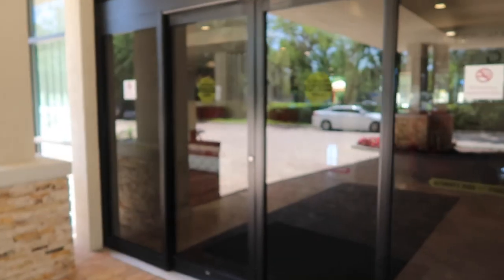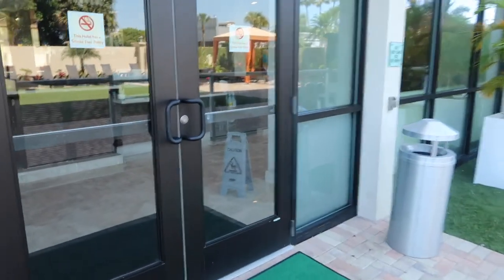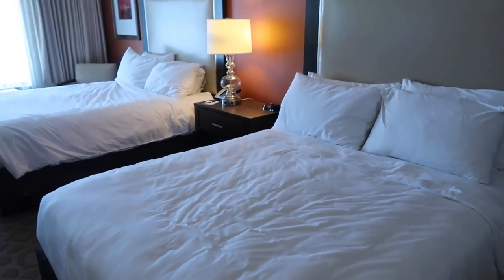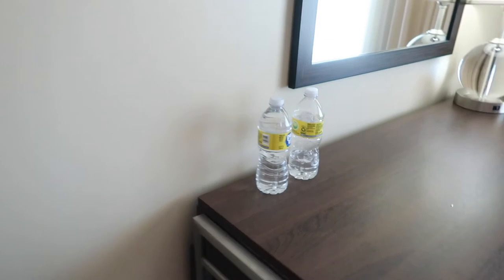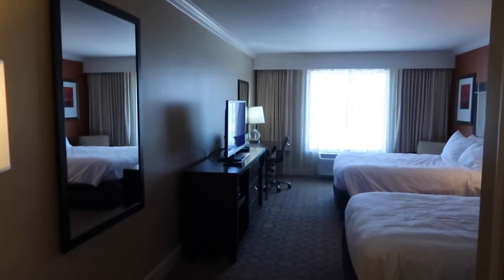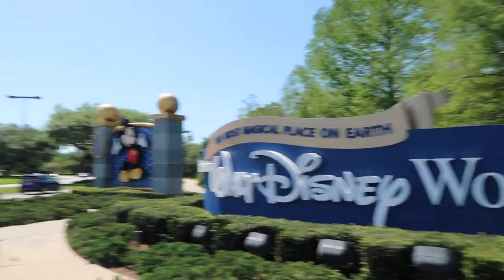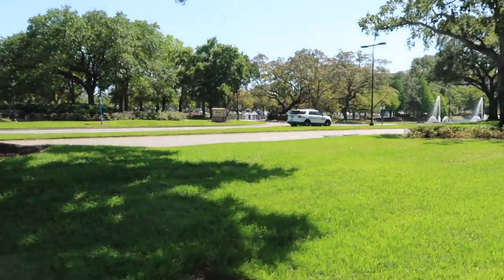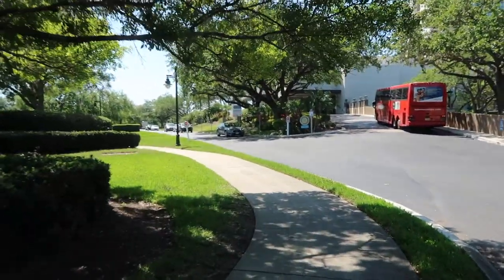DELTA MARRIOTT | WALK TO DISNEY SPRINGS | ROOM & HOTEL TOUR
***WYNDHAM LAKE BUENA VISTA RESORT | Across From DISNEY SPRINGS | Room & Resort Tour

Disney Good Neighbor Hotel
Experience the Delta Orlando Lake Buena Vista! Our hotel focuses on the details while blending the excitement of the area’s most sought-after entertainment with luxurious accommodations skillfully designed to meet the needs of the next-gen savvy travelers. Our Orlando hotel is just around the corner from popular Disney Springs, and we are the closest non-Disney hotel to the Walt Disney World Resort®. A proud Disney Good Neighbor Hotel, Delta Orlando Lake Buena Vista features onsite parking, complimentary high-speed wireless internet, 24/7 fitness center, outdoor swimming pool and complimentary scheduled transportation to and from Epcot Center and Hollywood Studios. Dining is no further than a few steps away from your room at our on-site bar and restaurant - D Flats, featuring flatbreads,new American Cuisine and locally sourced craft taps or your favorite wine. This is more than a hotel, it's an experience.** Disney shuttle leaves two times in the am, and returns two times at night.

Delta Hotels Orlando Lake Buena Vista
12490 South Apopka Vineland Road, Orlando, Florida 32836